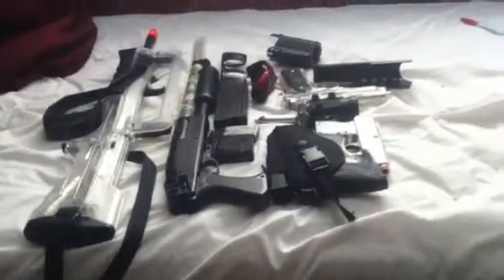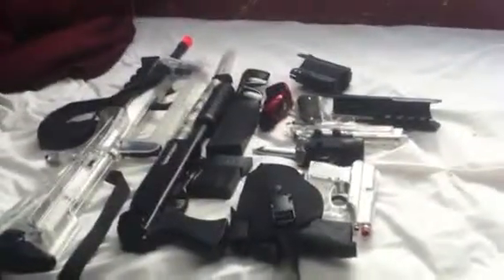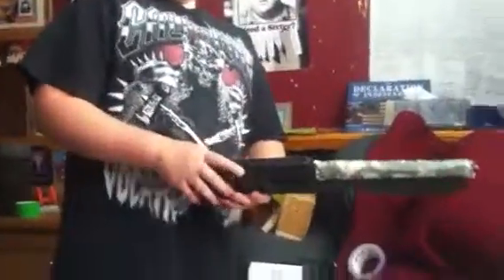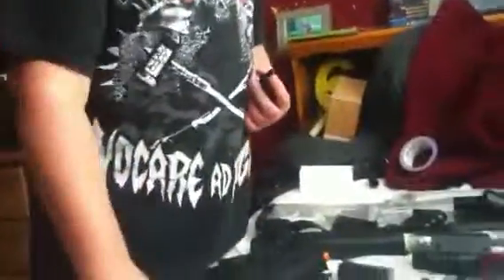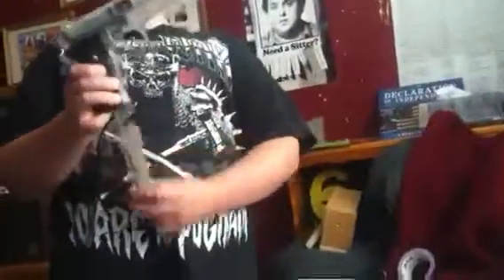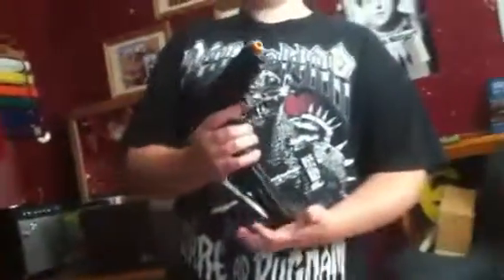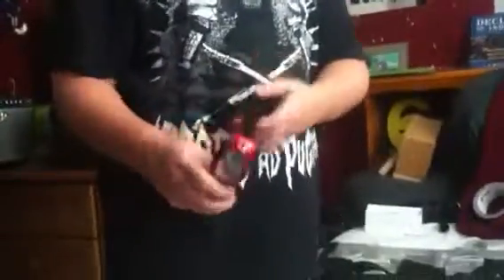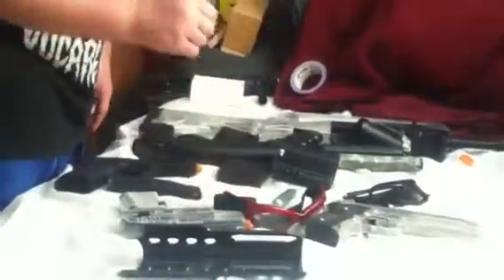My airsoft collection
What I have in my airsoft collection is a spring powered famas  and a spring powered shotgun and a spring powered pt11 and a spring powered stinger p30t and co2 powered m and p 40 smith and Wesson thnx for watching have a nice day and dont forget to subscribe if you haven't al ready